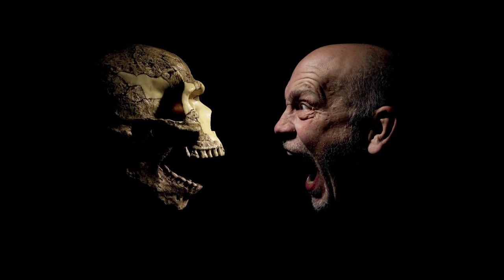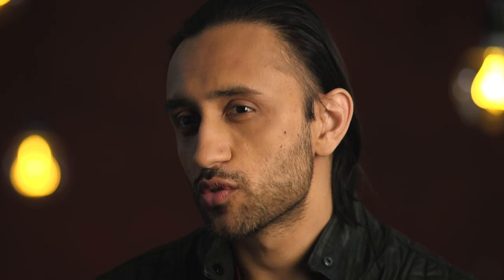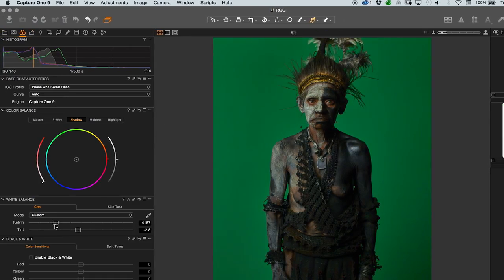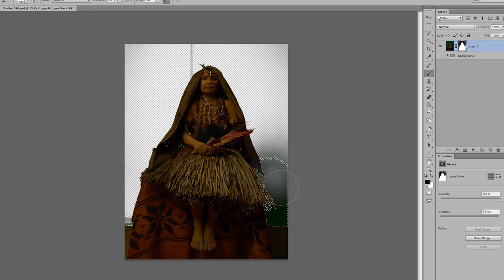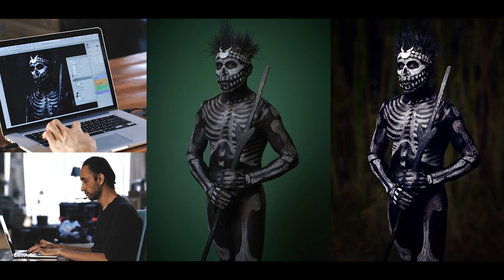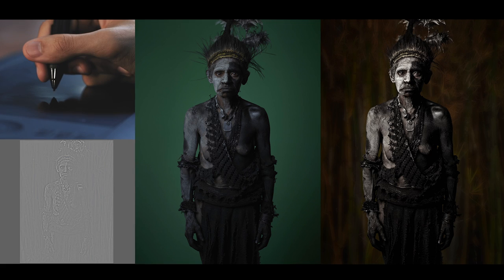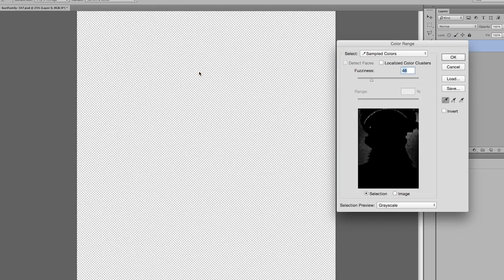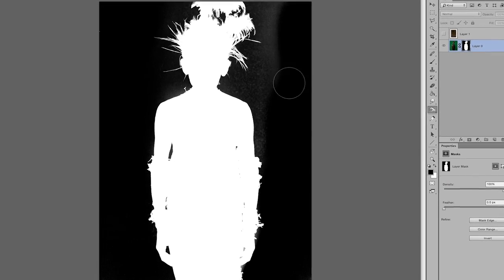Retouching Preview With Pratik Naik | Sandro Miller Portrait Tutorial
Here is a snippet of the retouching section included in the tutorial we did with Sandro Miller on Portraits, Printing, and Publishing. We travel with the living legend Sandro Miller to Papua New Guinea to learn his process of creating a body of portrait work for printing and publishing.

Welcome to an immersive learning experience with photography legend, Sandro Miller. In this tutorial, The Complete Guide To Portraiture & Building A Body Of Work For Print & Publication, we spent 8 months with Sandro exploring his thought process, creative workflow, and learning about the people in his camp that make his work possible. You will be thrust into the exciting world of pre-production, portrait sessions, post-production, printing, and the publishing of a body of work.

Explore more of this photography tutorial and download the entire educational video series on the product

Sandro has most recently won the International Photographer Of The Year "Lucie" award in back-to-back years, the first time that's ever been done and is widely considered the top portrait photographer working today. His numerous published books, viral bodies of work with John Malkovich, and exhibits can be seen all over the world today. His work is uniquely his and an inspiration to the next generation of photographers today. This tutorial explores lighting in a completely new way by traveling to Papua New Guinea to see first hand his process in creating a body of work to be published as a book and exhibit.